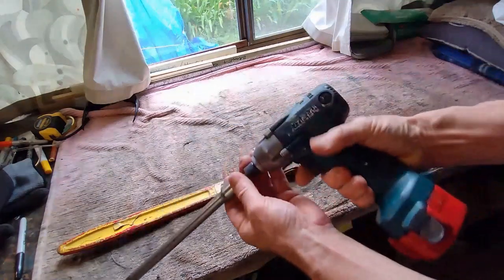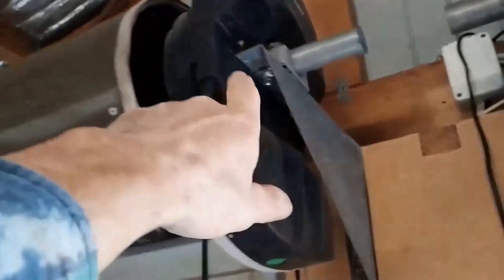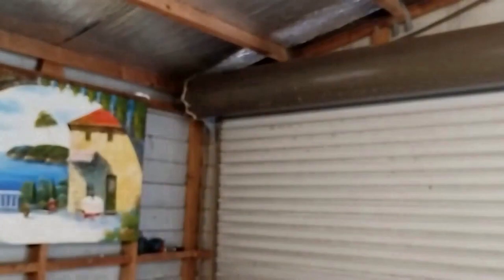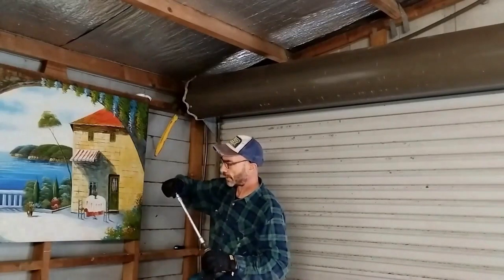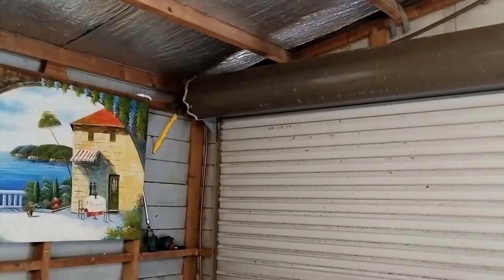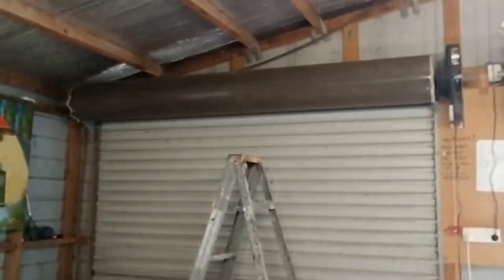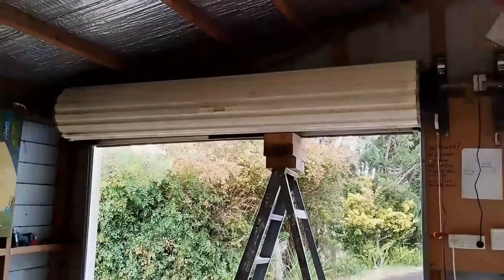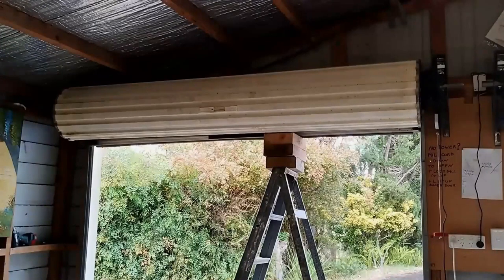Build roller door spring tension super summary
A summary video of how I built my roller door spring tension after it was accidentally lost while installing a mew roller door motor, this video is taken from my full length video called "new roller door motor install"